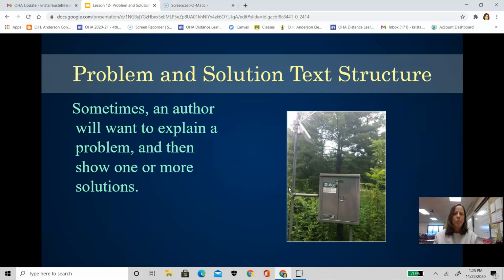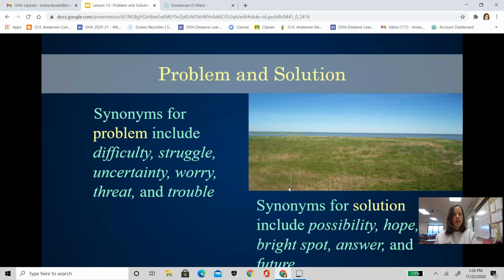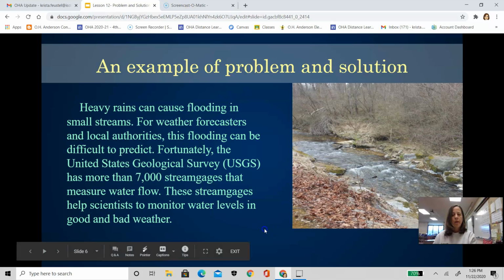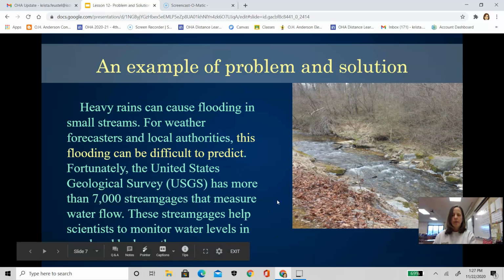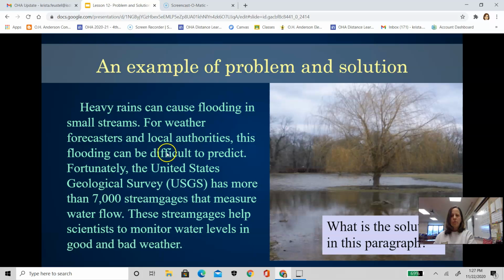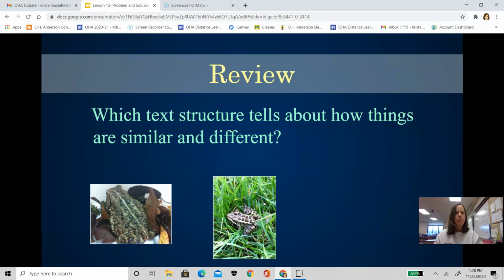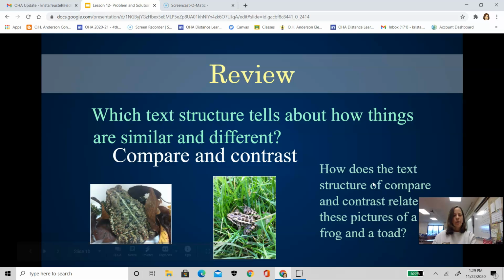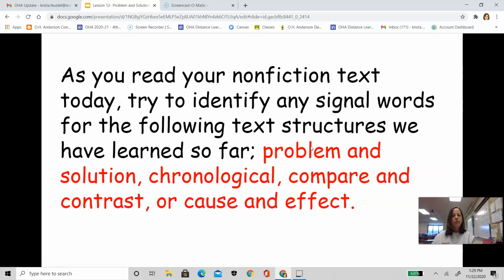Lesson Prob and Sol Part 1